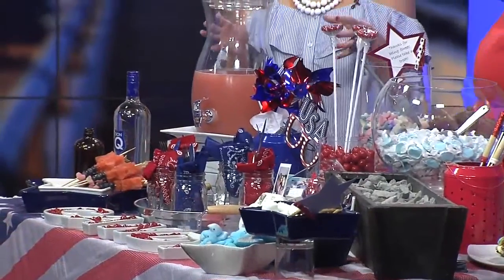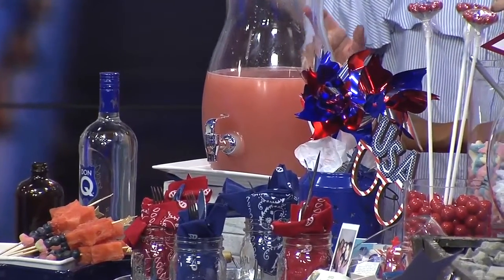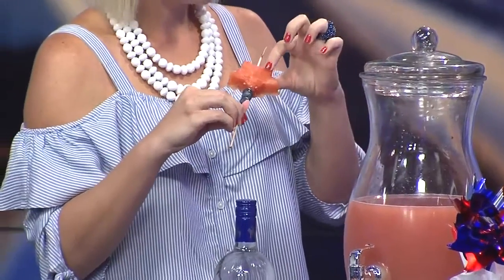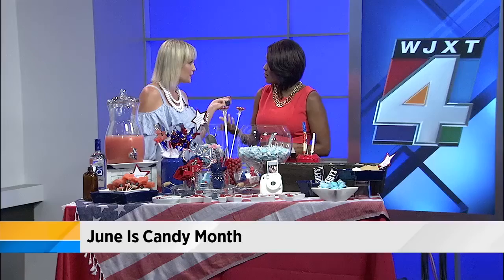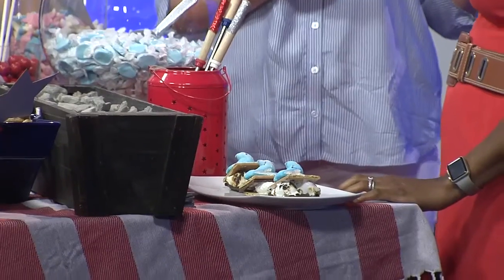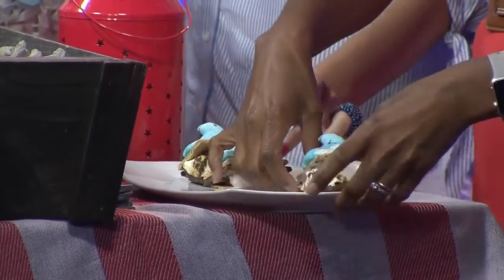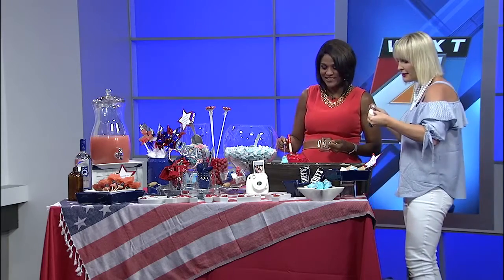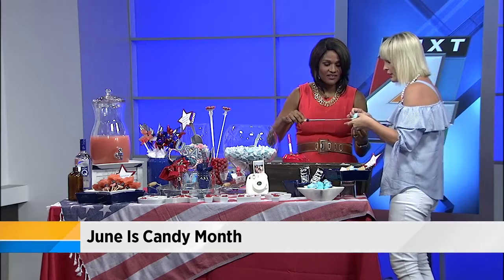June is candy month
Jennifer Earnest, Co-Owner, of the Candy Apple Cafe and Cocktails has a few tips for sweetening up your celebrations all summer long.